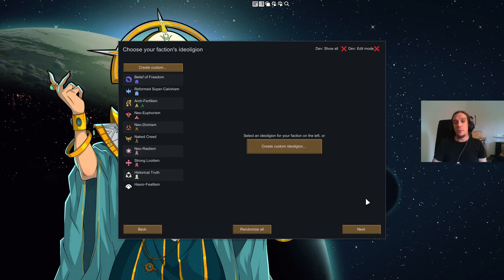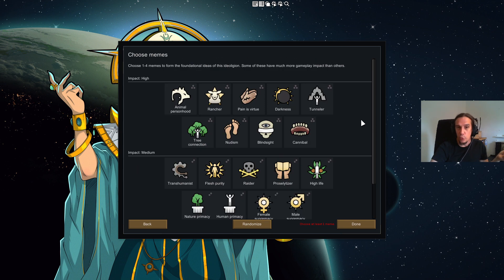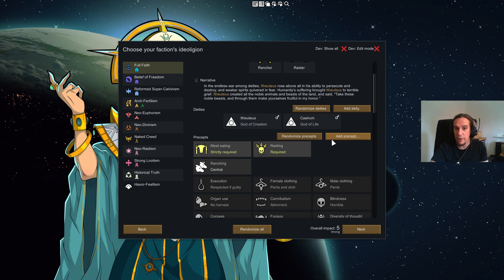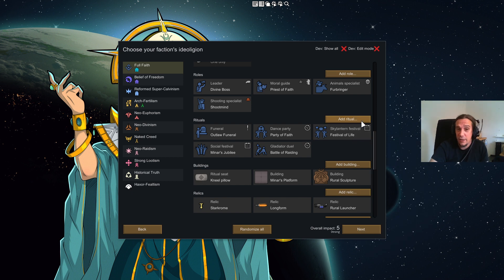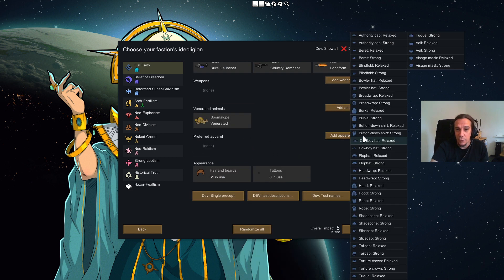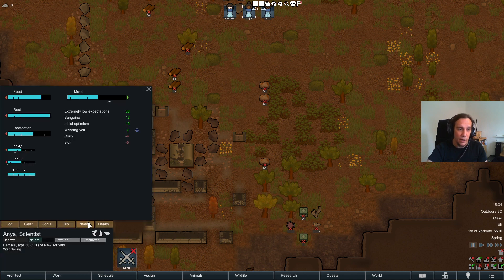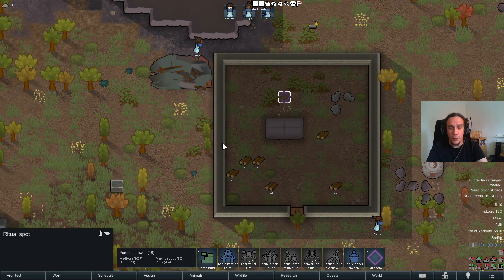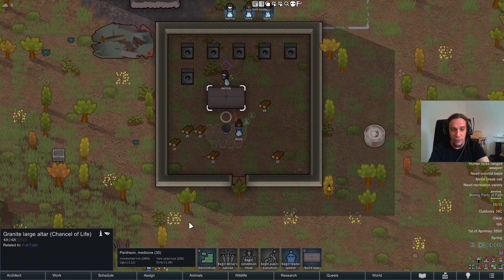IDEOLOGY GUIDE for RIMWORLD IDEOLIGION TUTORIAL TIPS TRICKS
In this guide for the new Rimworld DLC Ideology I did a tutorial on the new Ideoligion system. I give you some tips and tricks about how all these things work and how to configure them accordingly.